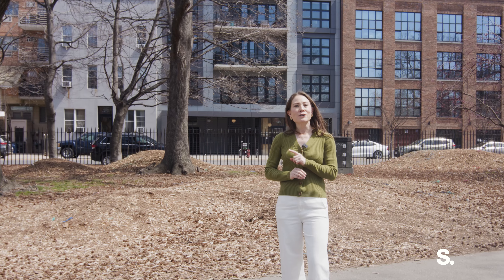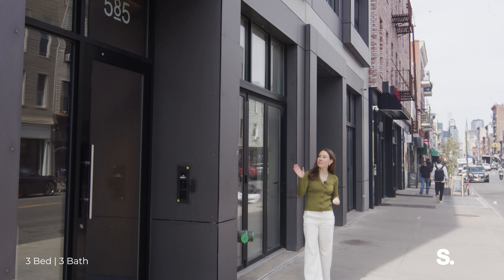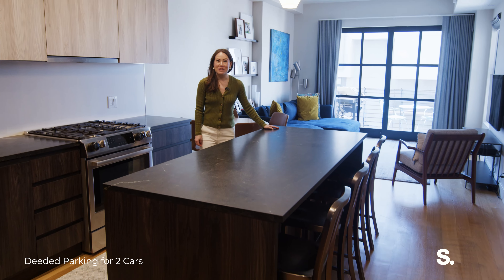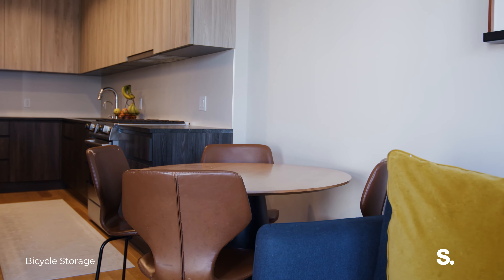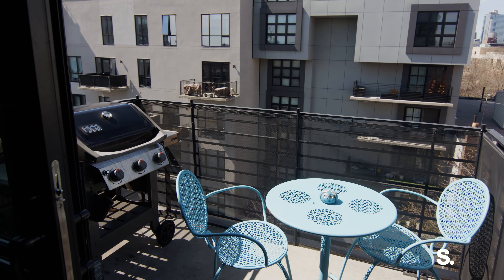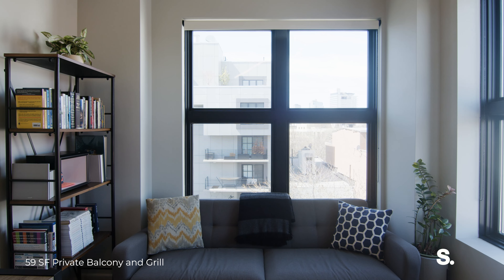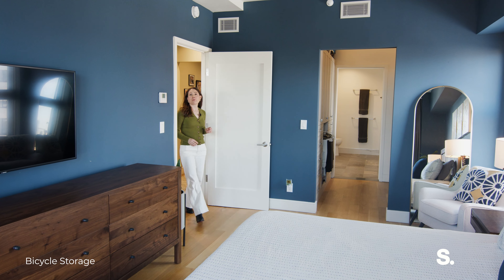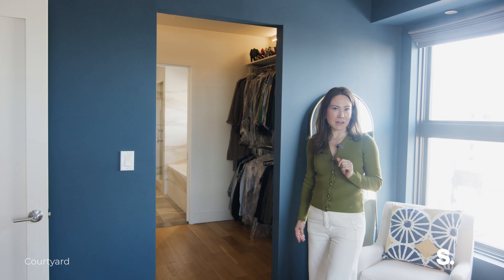TOURING a BEAUTIFUL BROOKLYN APARTMENT w TRIPLE EXPOSURES | 868 Lorimer St, 5B | SERHANT. Tour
Listed By: Maggie Chong (@margaretmeiling)

PRIVATE PARKING AND STORAGE IN PRIME PARK LOCATION

1525 Interior SF | 59 Exterior SF | 46 SF Storage Unit | 2 Full-Size Parking Spots

Apartment 5B is located in one of the most popular buildings in the neighborhood: 868 Lorimer Street. This floor-through 3 bedroom, 3 bathroom condo apartment with triple exposures is a rare opportunity on McCarren Park. It spans 1,525 interior square feet and 59 private exterior square feet, PLUS an additional private storage unit and TWO deeded parking spots.

After accessing the building through either of the two entrances on Lorimer Street or Manhattan Avenue, the elevator takes you up to the fifth floor where you share a landing with one other neighbor. There is room outside your front door for a bench to take off shoes or rest kick-scooters and helmets.

Entering the apartment, an entry hall provides ample space for artwork and includes a coat closet. To the left is the kitchen with custom Italian cabinetry, Jet Mist granite countertops, stainless steel appliances (including wine refrigerator and built-in microwave), and a large island with breakfast bar. Beyond is the open living space with room for both living and dining sets. A balcony off the living room overlooks the Manhattan skyline and has a gas hookup with grill, water line and lighting.
The first of three bedrooms will be found on this side of the apartment. Its positioning provides flexibility to be used as a bedroom, guest room or home office. On a corner, it has multiple windows with lots of light and views of Manhattan. Next to this bedroom is the first of the three full bathrooms; this one with a shower.

Heading to the other side of the apartment, two more bedrooms face East with their own en suite bathrooms. The expansive primary suite has double exposures and views of Manhattan from both the bedroom and bathroom. The bedroom can fit a King-sized bed, side tables, dresser, and even an additional seating area or desk. The walkthrough closet is appointed with custom California Closets for elegant and organized storage. It leads to the windowed, en-suite five fixture primary bathroom with Italian porcelain slab walls and floors, double vanity sinks, deep soaking tub and walk-in steam shower.

The third bedroom also enjoys plentiful space and its own en-suite bathroom with hanging vanity and deep soaking tub. In the hall is an in-unit washer/dryer. Throughout the apartment are 5-inch white oak plank floors, an independently zoned HVAC system, and state-of-the-art energy recovery ventilation unit.  Light shines through this apartment all day with triple exposures East, West, and North.

This unit is being sold with a private tandem parking space with room for two cars, and a private storage unit. All are accessible via elevator straight to the basement.

Located at the nucleus of Greenpoint and Williamsburg, 868 Lorimer on the Park could not be more primely positioned. Your front yard is McCarren Park, and your backyard is full of amazing shops and restaurants along Manhattan Avenue. The G train is at the end of the block, connecting to the E, M or L, getting you into Manhattan in minutes. The building staff includes a Super (who can help with packages) and porters. A full-time virtual doorman system always ensures access and visibility. There is also bicycle storage, a multi-media room with Peloton Bike & Tread, children’s playroom, and an open interior courtyard.

Please note these taxes include the primary residence abatement; consult your attorney or accountant.